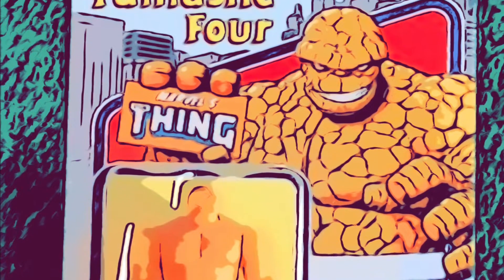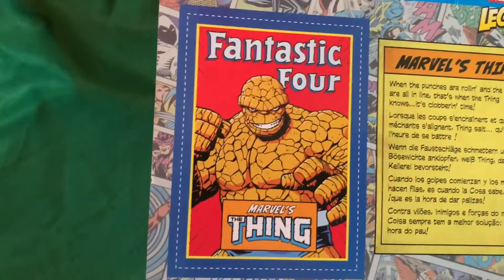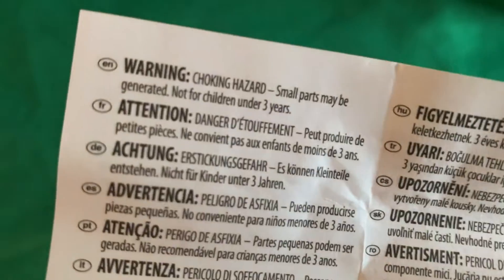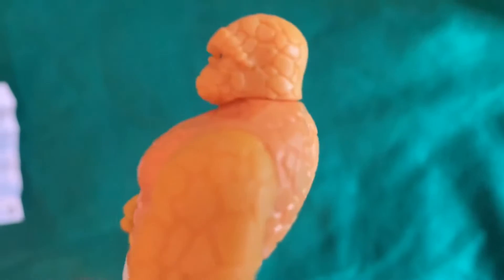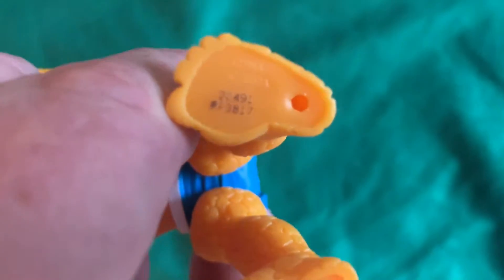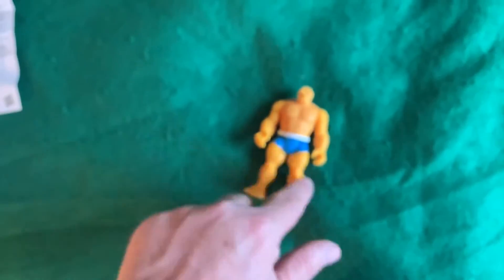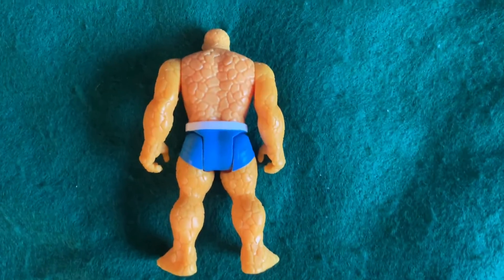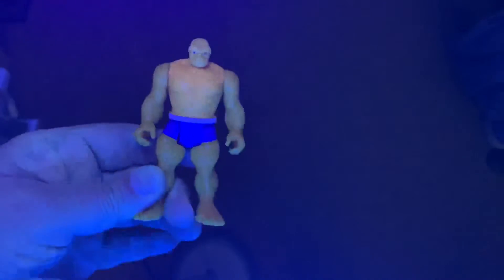Marvel Legends: "The Thing" Retro 3.75" figure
Unboxing review of the Marvel Legends: Retro 3.75" inch "The Thing" action figure.      2022 Hasbro toys.